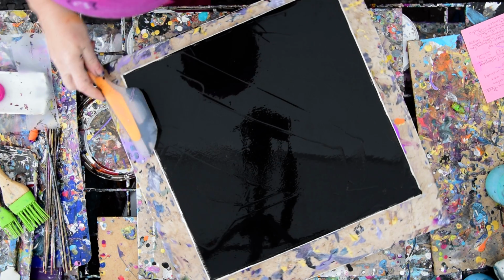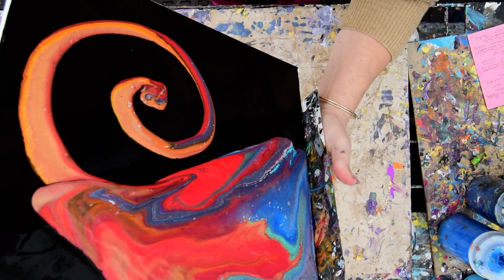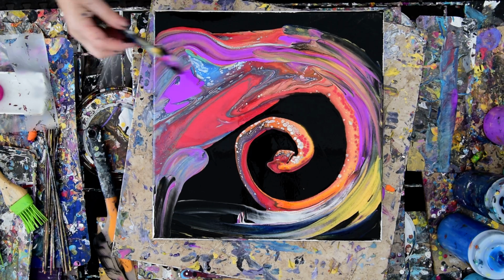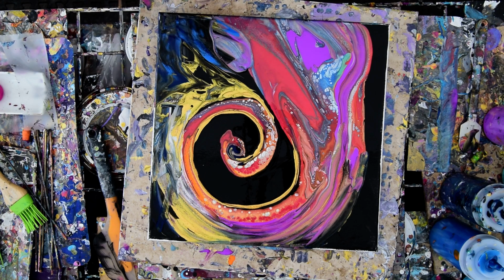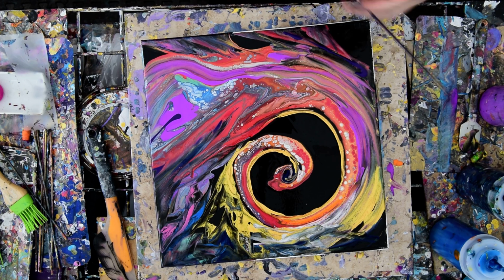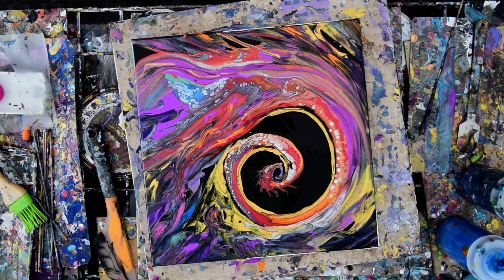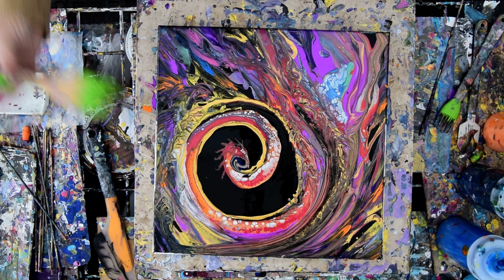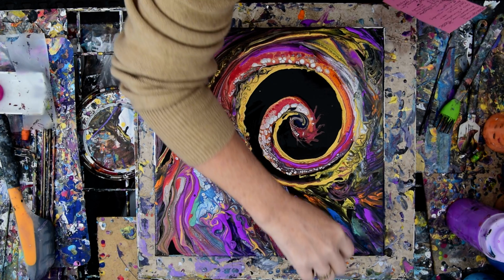Fluid Acrylics, Pouring A Colorful Exciting Black Spiral#4239-1.30.19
I am using a 14"x14" canvas to make yet another spiral in an ongoing series. I begin by adding a black layer of paint to the entire canvas.This is to help the paint I add next to move more freely as I tip the canvas so the paint will flow where I want it to go more easily. I have filled a small silicone container with colors I like and pour them out onto the canvas starting from the outside and moving in creating a spiral with a wide tail area. I tip the canvas to spread the paint and encourage patterns in the paint. I add paint to areas, tip, add more paint from squeeze bottle containing acrylic paints already mixed with pouring mediums. I use a bamboo skewer to move spread swipe and dot paint where I like it until I am satisfied with the design. Lastly, I use a torch to heat the paint releasing any air bubbles caught in the paint before they can become pinholes or bubbles in the dry artwork.
  My "pouring" mixture or "recipe" is simple- 10-20% Golden Gac 800 goes into 80 or 90%  color to start the mixing process. Mix thoroughly. I add Floetrol,( minimum)enough to double the volume. You could use a more expensive alternative. I like Deco Art pouring medium. If you use squeeze bottles as I do, add a marble and shake your paints every time before you use them. All my acrylic paints are mixed in advance and contained and stored in squeeze bottles. I add no silicon. To create the pearlescent effects seen in most of my artworks I use "Golden's" Iridescent pearl "Fine" added to colors. By "eye " until I am pleased with what I see. Every day I learn new things. I will never stop experimenting and I  am happy to share what I discover with you. To see finished wet and dry versions of all my Youtube demonstration artworks for sale  visit my Expressionist Art Studio Gallery Fb albums linked below